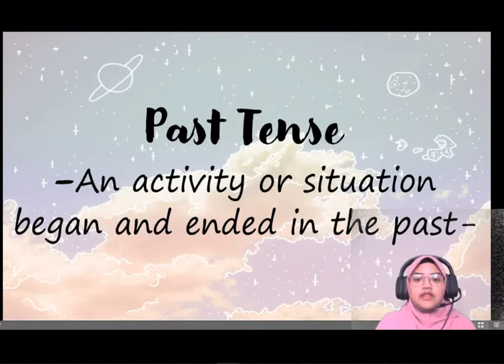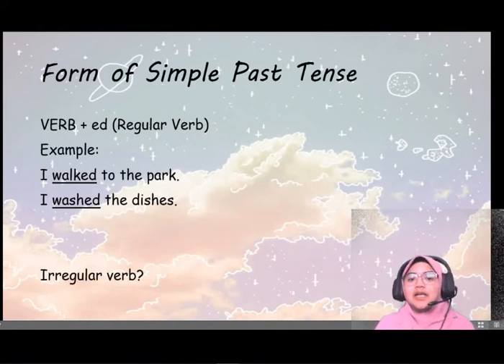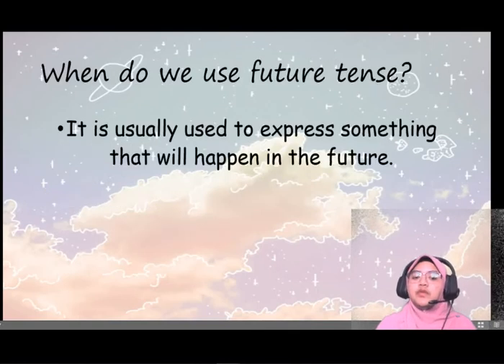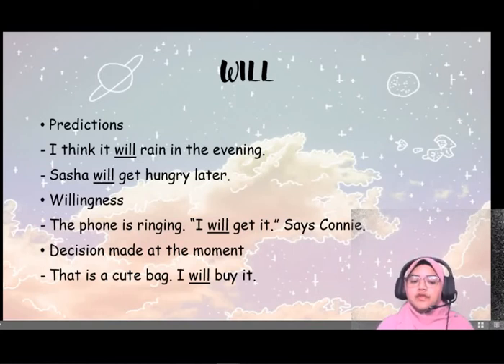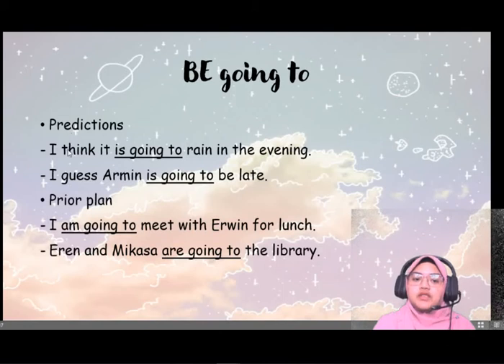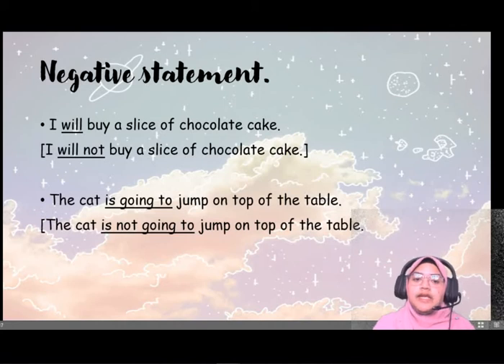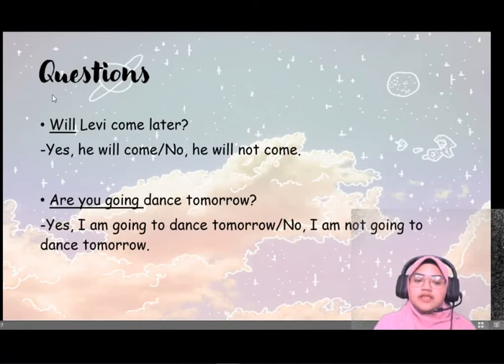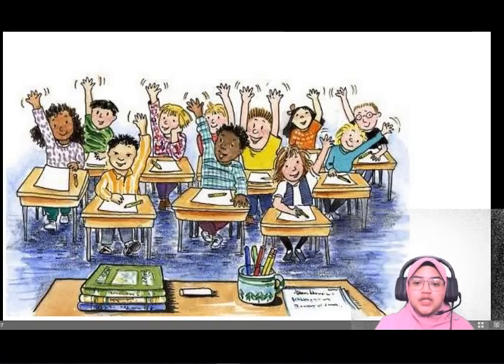Simple Future Tense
In this video, I will be explaining the different uses of simple future tense.